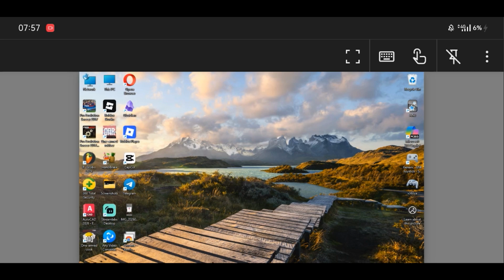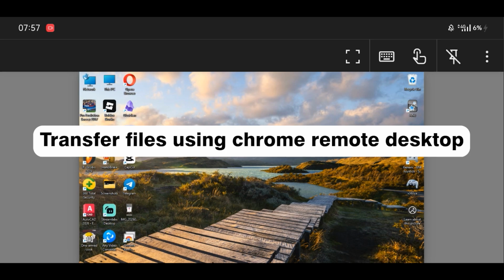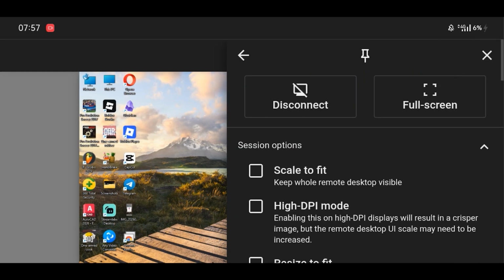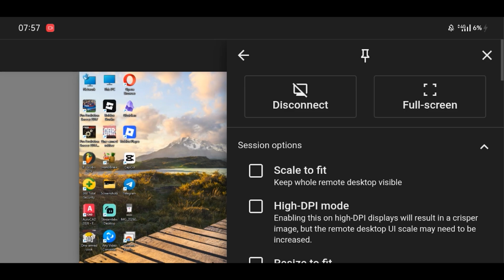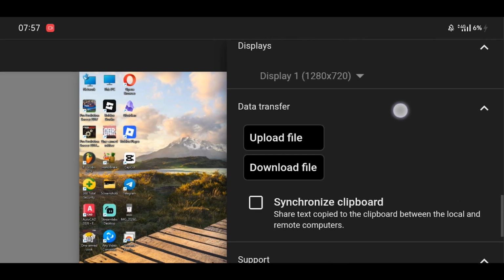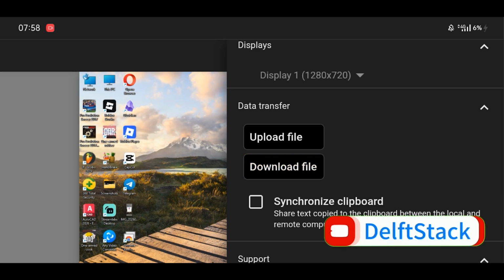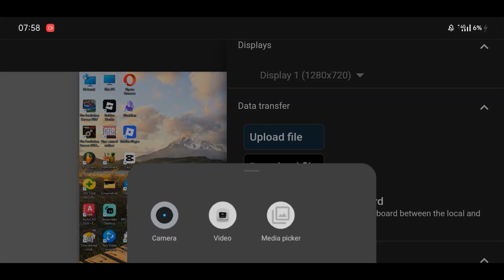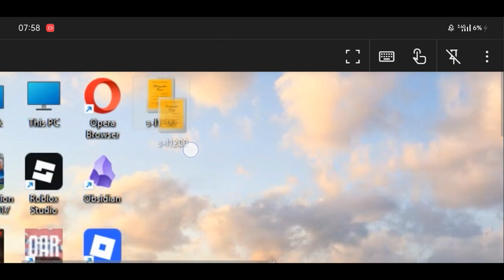How to Transfer Files Using Chrome Remote Desktop | Easy Guide 2026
Want to send or receive files using Chrome Remote Desktop? 📂 This quick tutorial shows you how to use the built-in file transfer feature to upload files to your remote computer or download files back to your device.

What You'll Learn:
• How to open the Chrome Remote Desktop side menu
• Where to find the file transfer tools
• How to upload files to a remote computer
• How to download files to your device
• How to manage files during a remote session

Timestamps:
00:00 – Introduction
00:07 – Open the side menu
00:32 – Find file transfer options
00:58 – Upload a file
01:12 – Locate transferred file

This guide is helpful if you need to quickly move files between devices using Chrome Remote Desktop. Perfect for remote work, accessing documents, or sending files without email or USB.